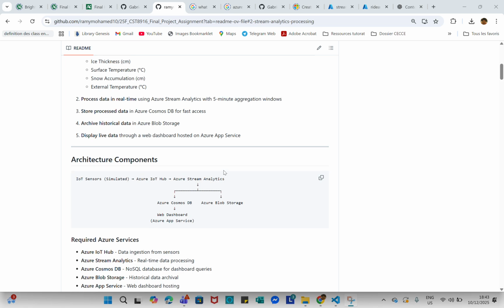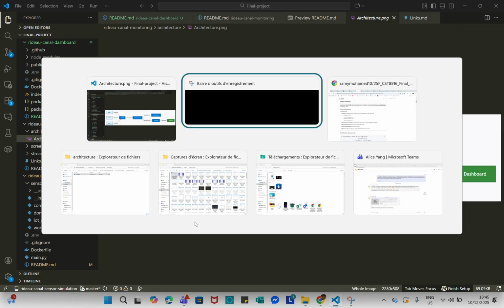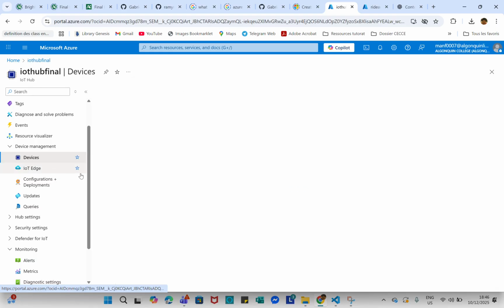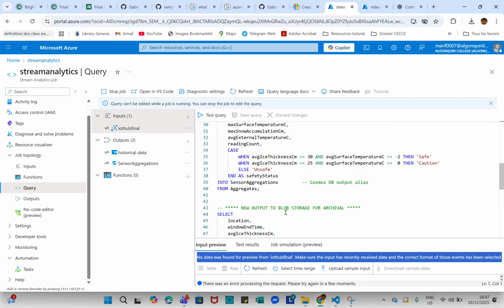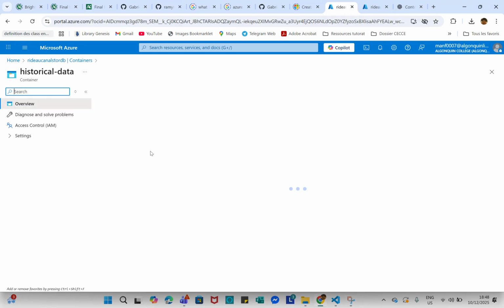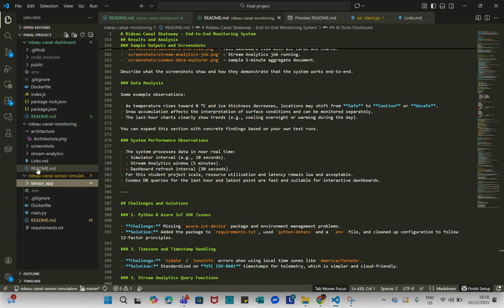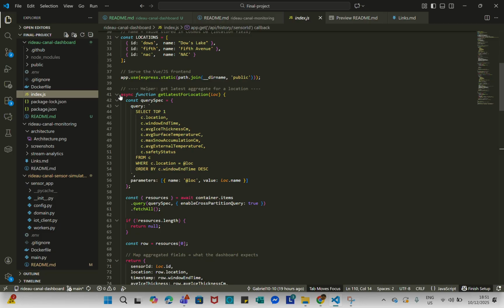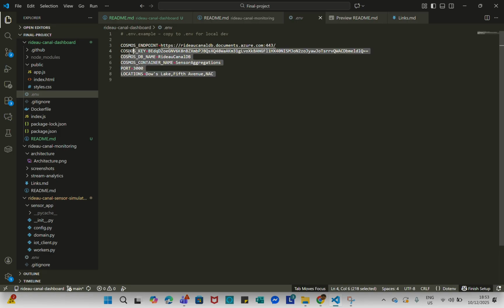Real Time monitoring App for the Rideau Canal Skateway